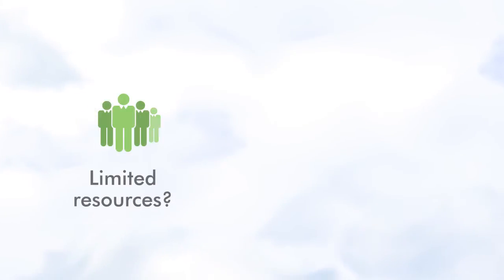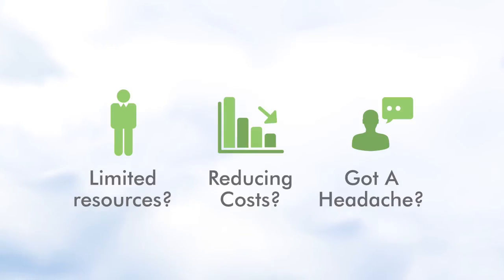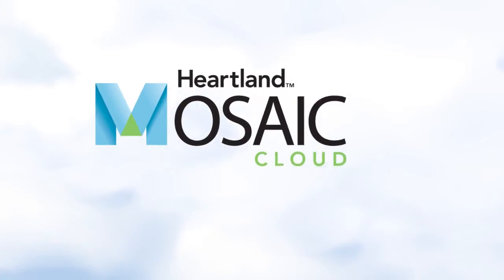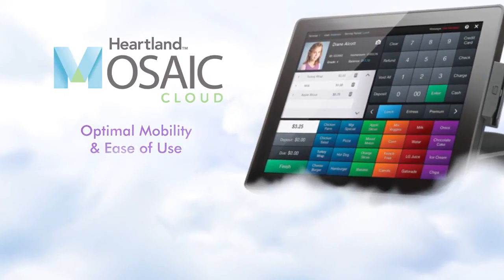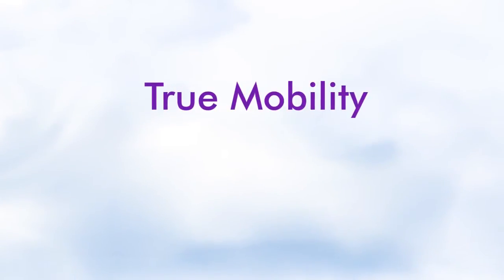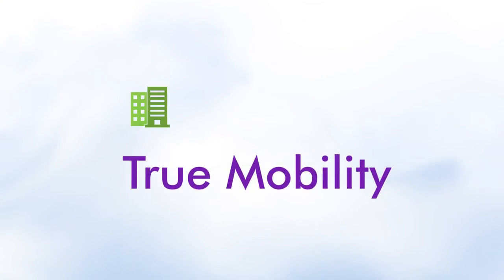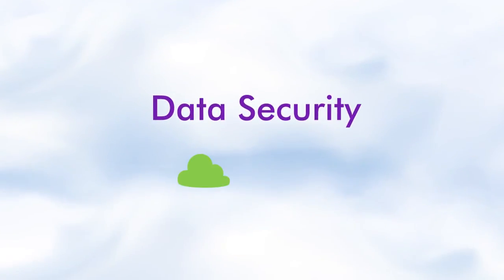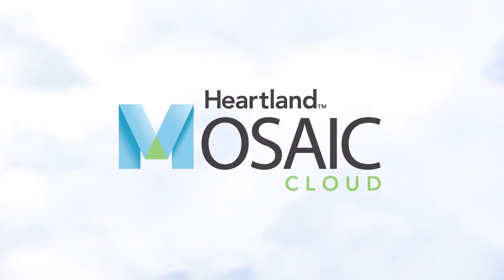Take Your Nutrition Program to the Cloud.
Simplify your life by reducing your foodservice software to just the essentials: a smartly engineered program that provides the key functions you need to successfully manage your school nutrition program via the internet. Take your Point of Sale to the cloud with Mosaic Cloud, the fully-hosted version of Mosaic.